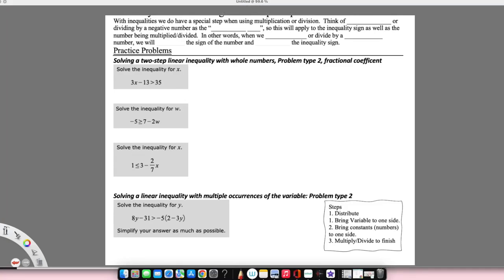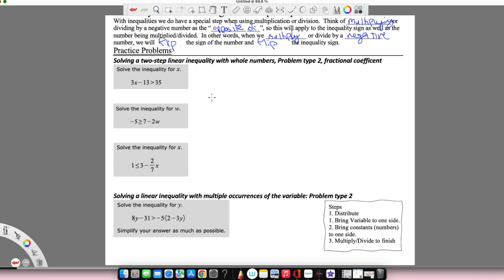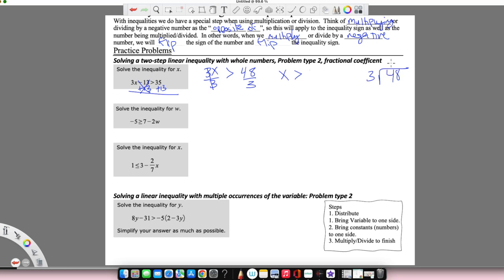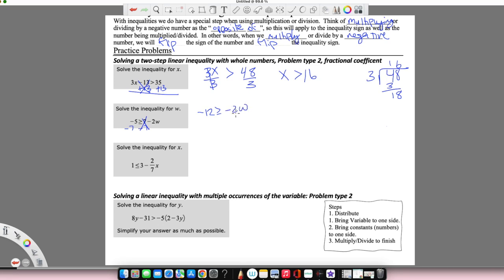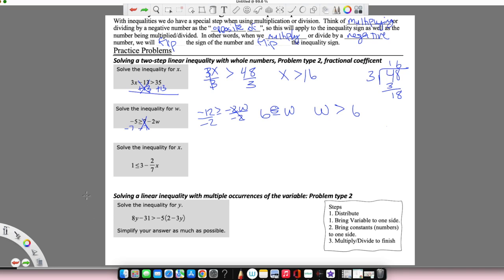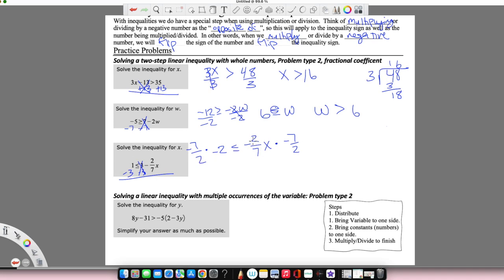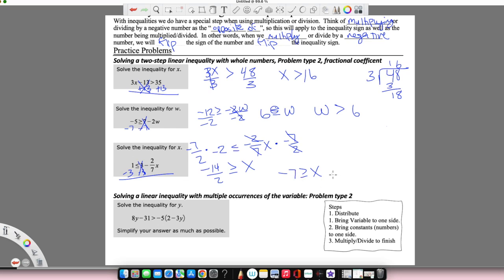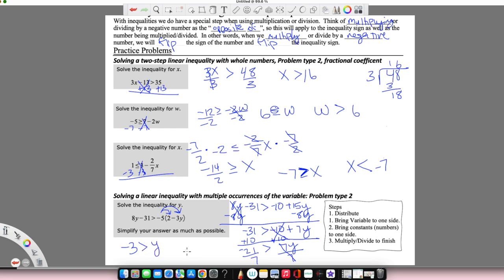Ch 1.5 - Solving Inequality Two Step